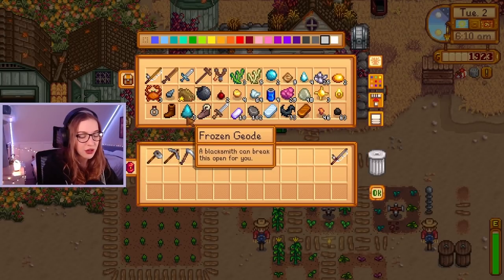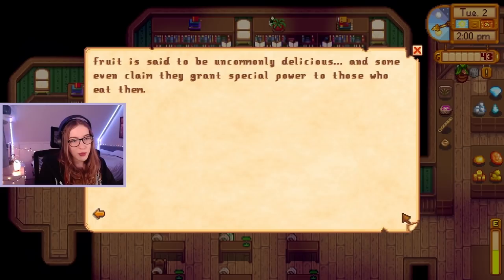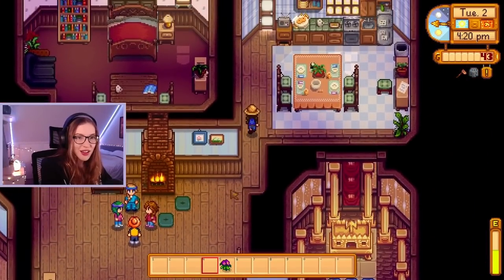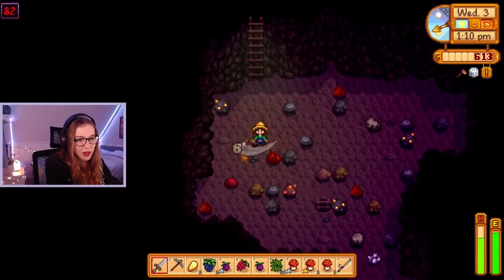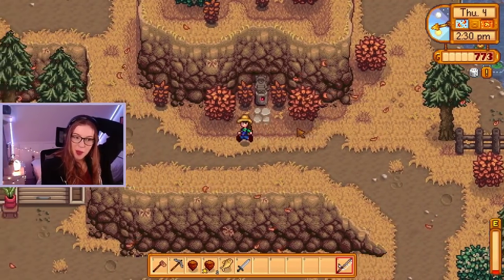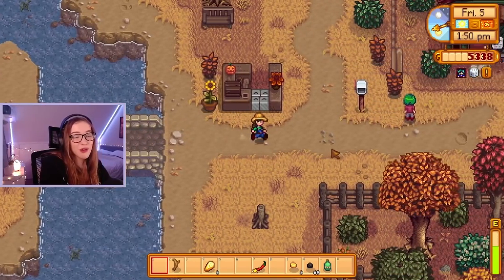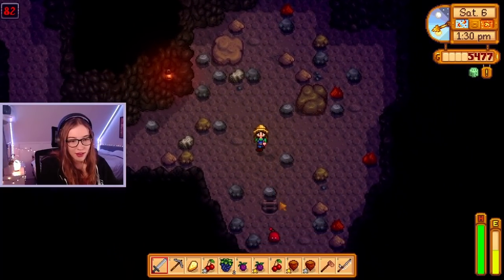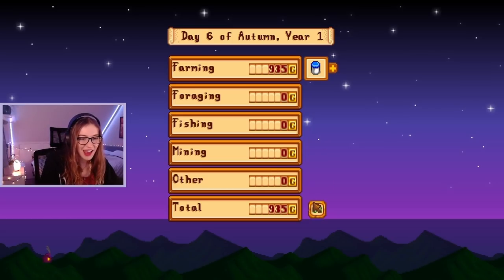Stardew Valley 100% // part 6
i hope you enjoy this video! this footage is originally from my twitch streams and from earlier this year.